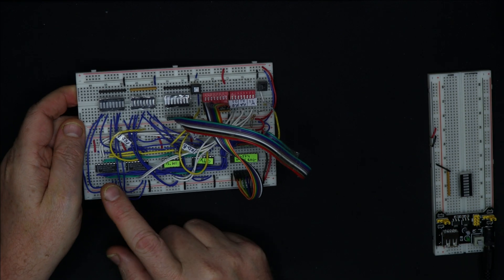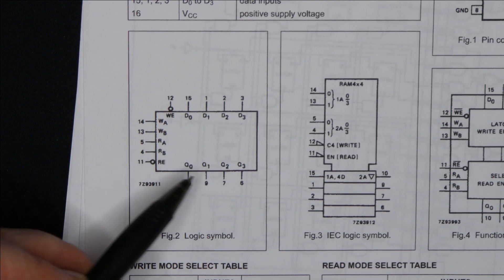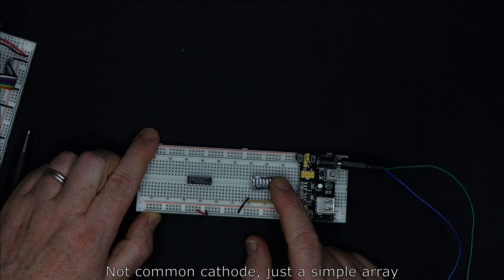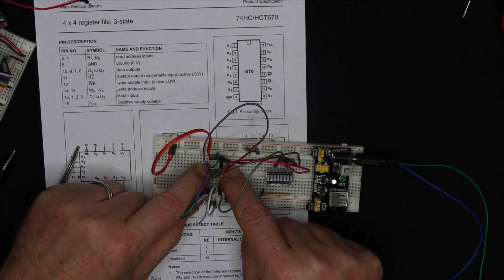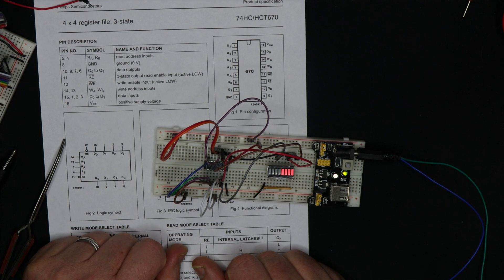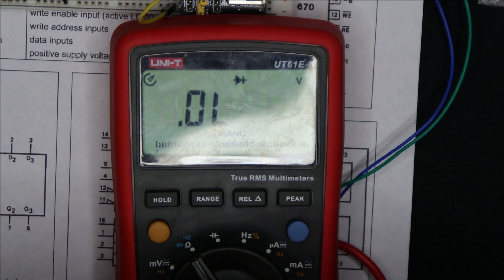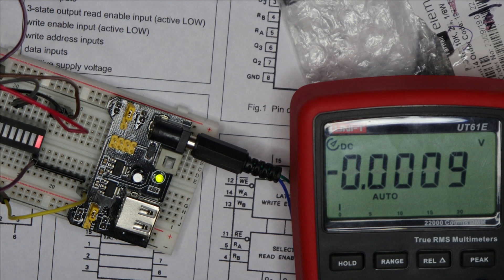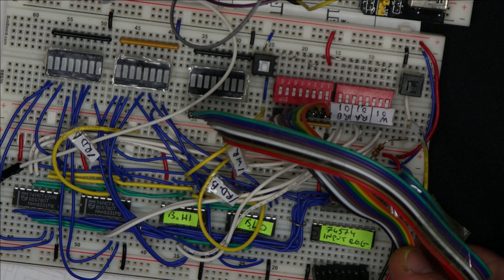74HCT670 Register File - SPAM-1 8 Bit CPU - Part 4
Explores the 74HCT670 4x4 bit register file chip from which SPAM-1's 8 bit register file is constructed.

Also hopefully a noticable improvement in sound quality compared to previous vid's as I got a mic and now have some basic understanding of audio postprocessing.

SPAM1 : This video series covers the design of the SPAM-1 8 Bit Homebrew CPU.